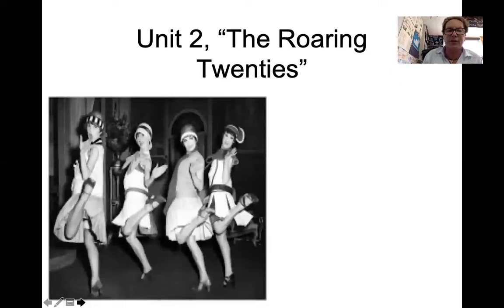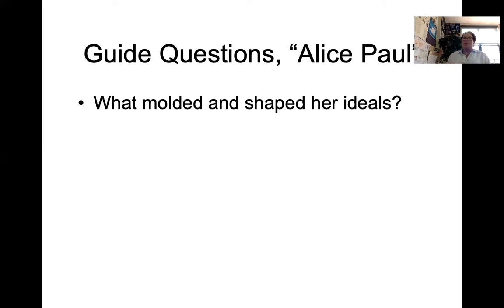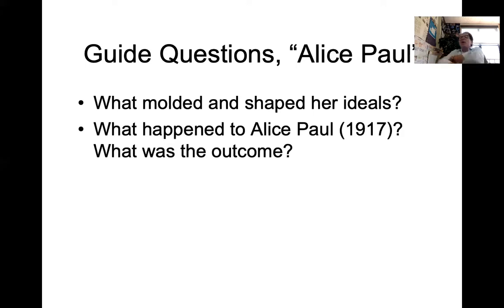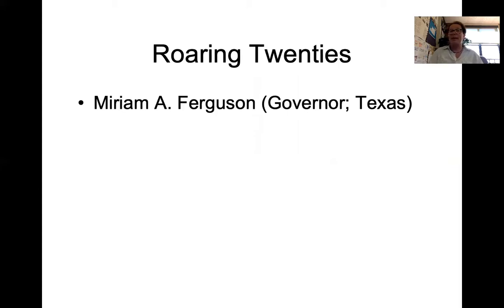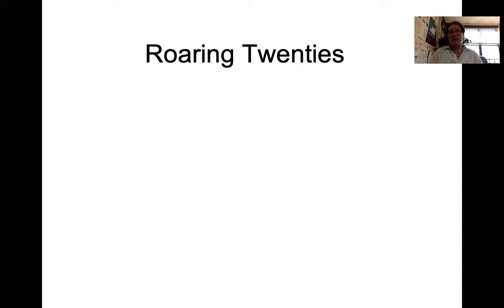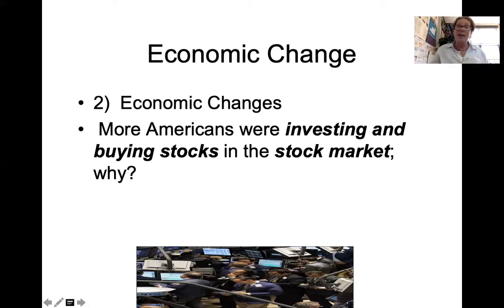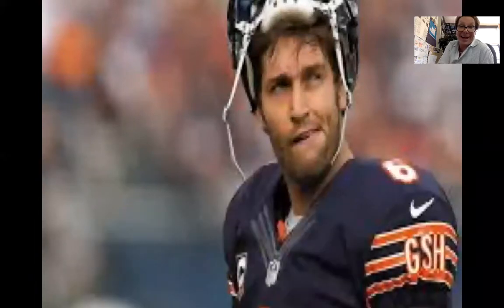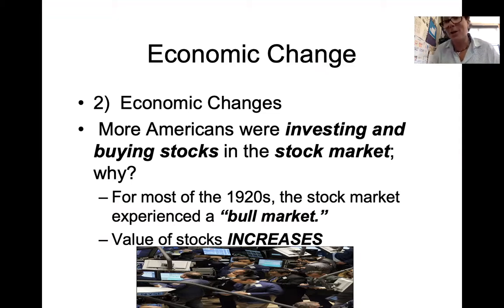Mr. Bonk "Think History!" YouTube Channel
This is a direct instructional "Zoomcast" that I created for my students on the origins of the "Roaring Twenties." The focus initially in on the cultural differences between Victorian Era women and the "Flappers." Later on, I focus on the political changes (Nineteenth Amendment) of the decade as well as the key players such as Alice Paul.